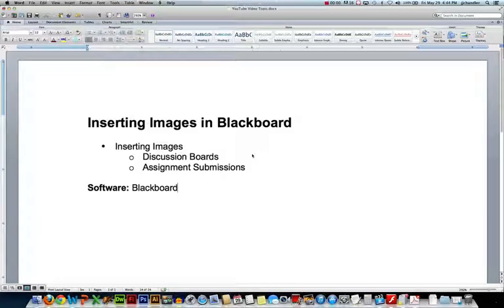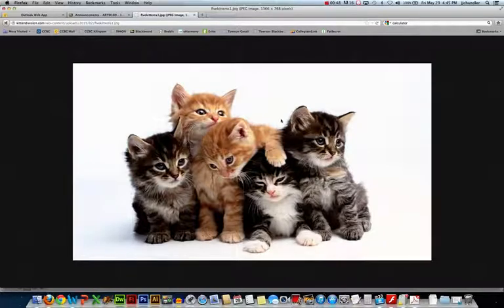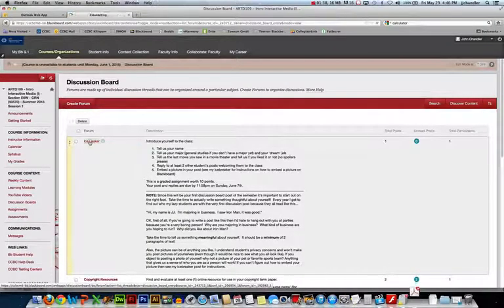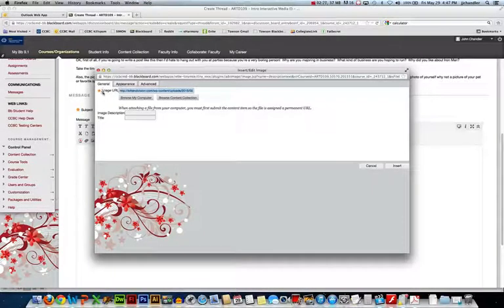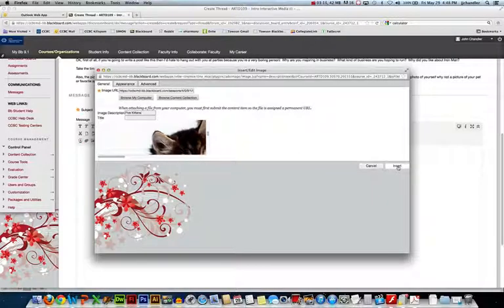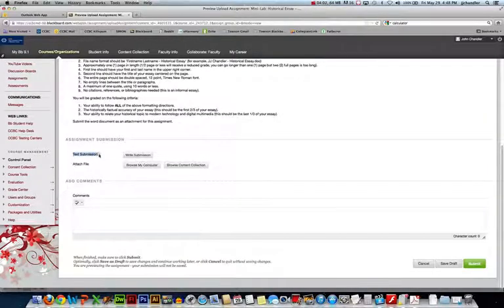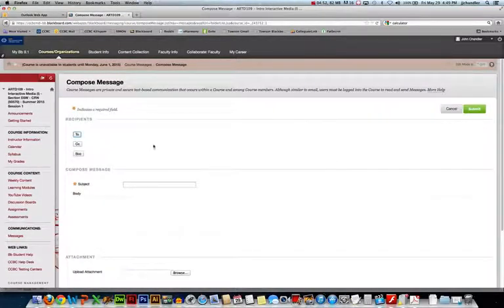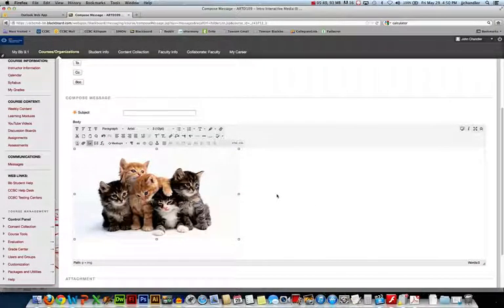Blackboard - Images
How to insert images into Blackboard.